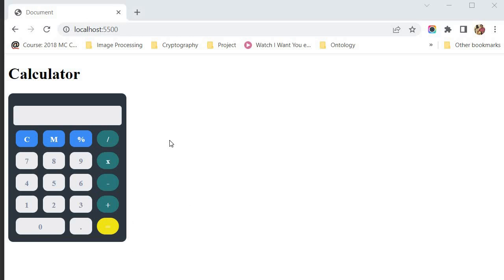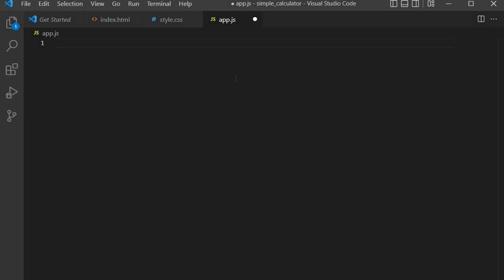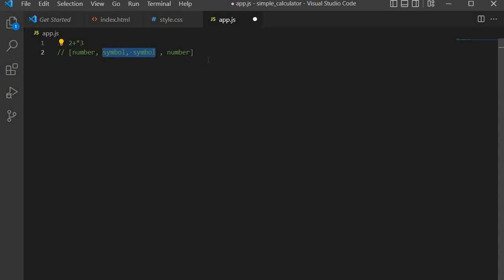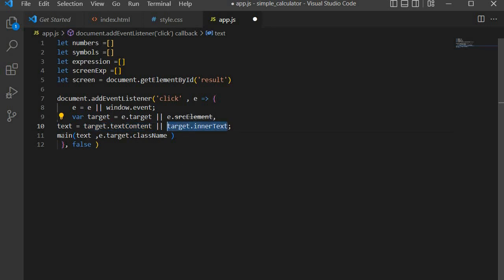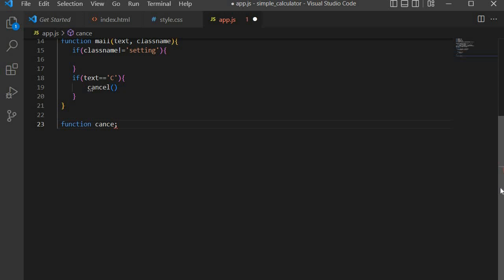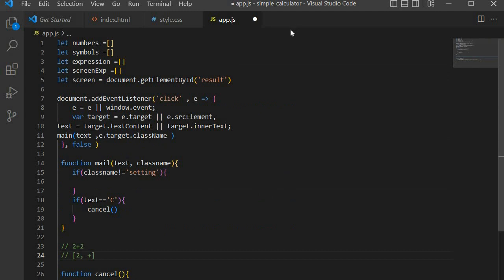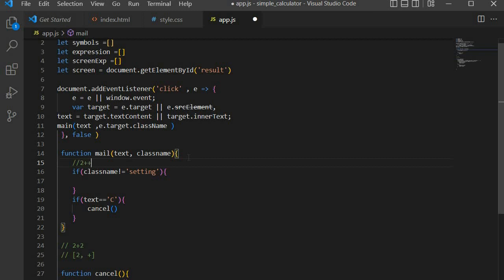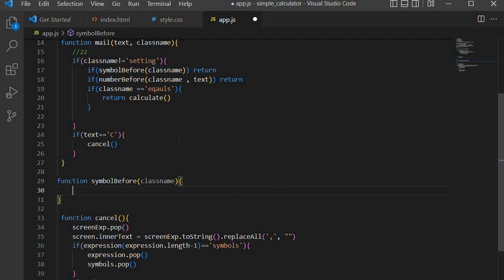How to make a SIMPLE Calculator using CSS, HTML ,JS (PART 2)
Making a calculator is one of the most basic beginner projects that one could endeavor. In this video, I teach you how to make a very simple standard calculator using CSS, HTML, and Javascript.